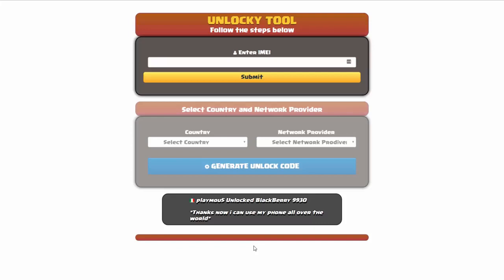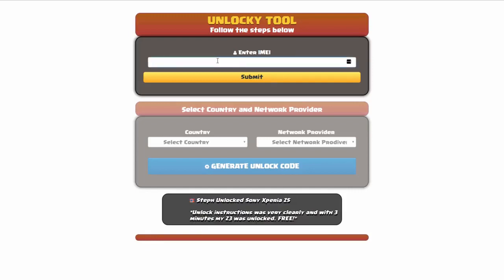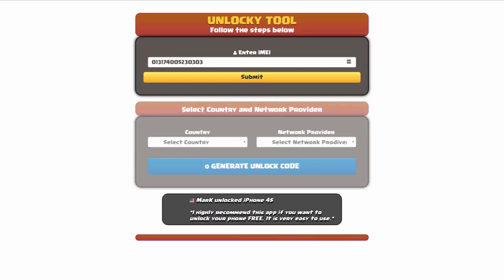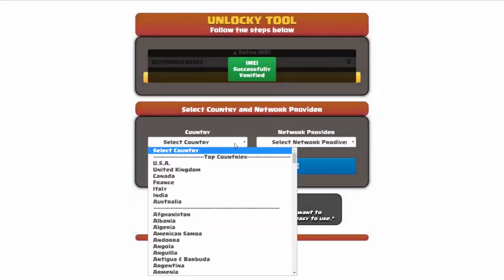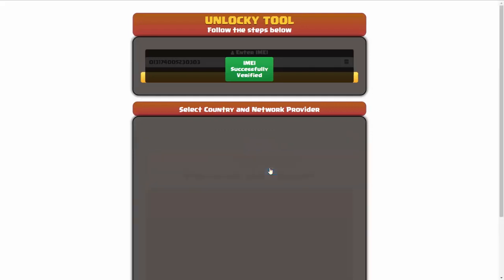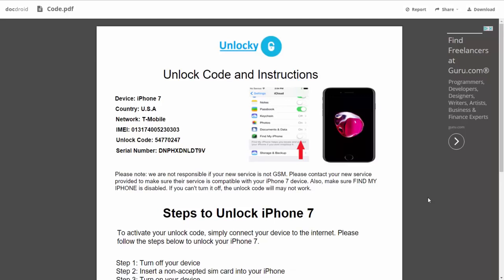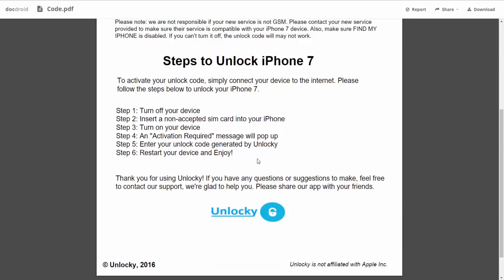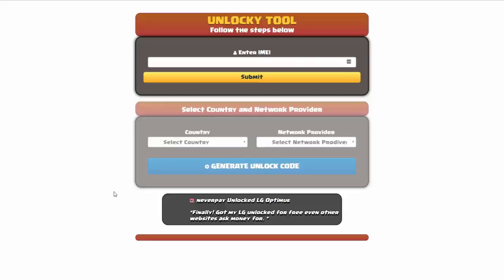INSTANT UNLOCK Samsung Galaxy A05 with Unlock Tool Generator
Tired of carrier restrictions? Unlock your Samsung Galaxy A05 FOR FREE with Unlocky Tool, no matter which carrier has locked your device - INSTANT by Unlock Code Generator!

This video takes you through the step-by-step process of unlocking your Samsung Galaxy A05 using Unlocky, the revolutionary tool that generates unlock codes based on your device's IMEI.

In this video, you'll learn:

- What Unlocky is and how it works
- How to find your phone's IMEI number
- The simple process of using Unlocky to generate your unlock code (within minutes!)
- Instructions to unlock your Galaxy A05 with the generated code provided by the tool.

Unlocky offers:

FREE unlocking: Ditch the expensive fees and unlock your phone for good!
Fast results: Get your unlock code in just 2-3 minutes.

Worldwide compatibility: Unlock Samsung Galaxy A05 from ANY carrier, anywhere in the world.

Easy to use: No tech expertise needed, our user-friendly interface guides you through the process.

🛠️ How to Unlock Samsung Galaxy A05 with Unlocky Tool:

Step 2: Enter your phone's IMEI number. (type *06s# to find the IMEI)
Step 3: Select your network carrier.
Step 4: Click on "Generate Unlock Code."
Step 5: Follow the on-screen instructions to complete the process.
Step 6: Insert a non-supported SIM card into your device.
Step 7: Enter the unlock code provided by Unlocky Tool.
Step 8: Voila! Your Samsung Galaxy A05 is now unlocked and ready for any carrier.

P.S. Remember to check your carrier's unlocking policy before proceeding.